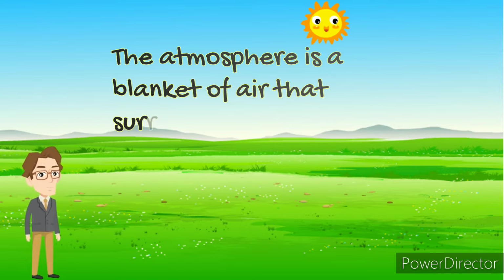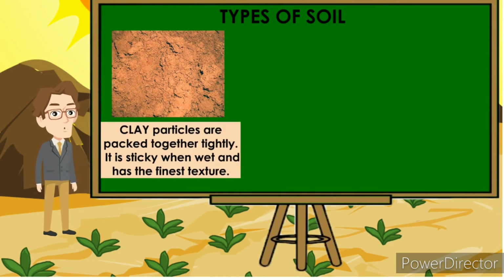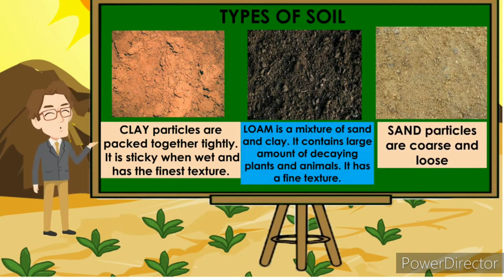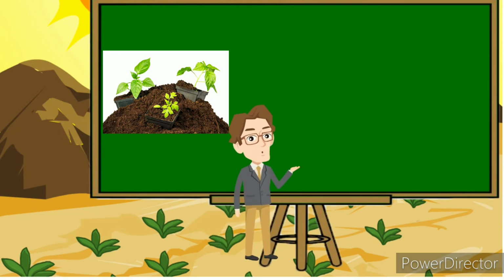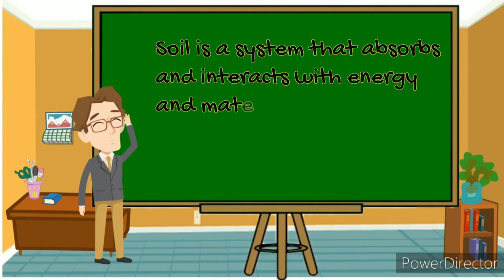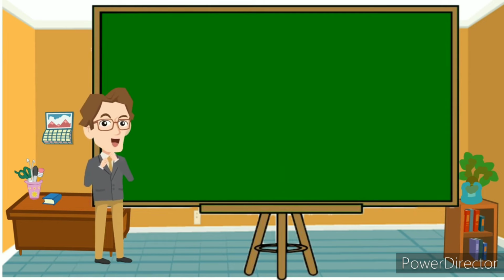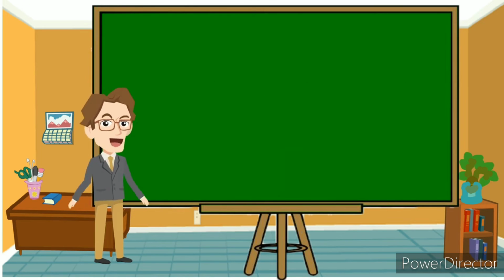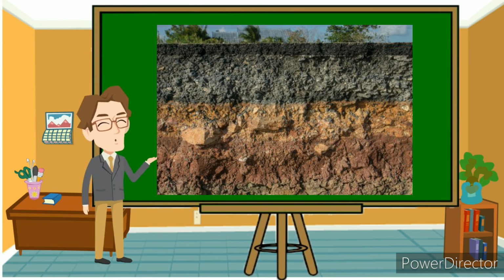| Travel vlog| Localized video material| beginner (2)